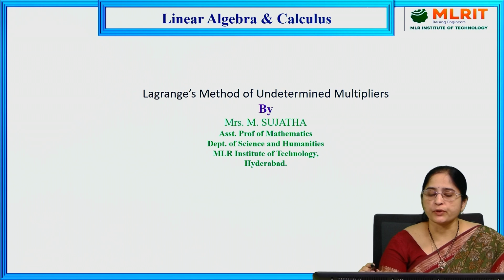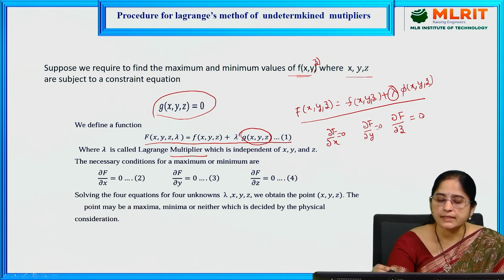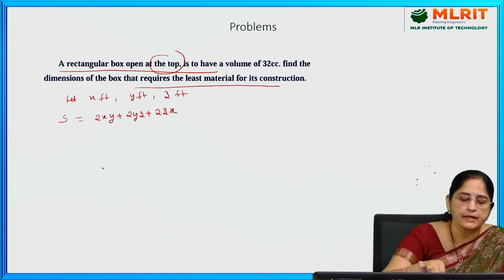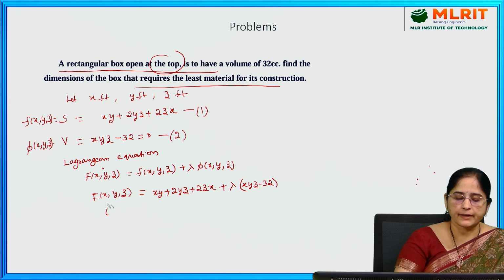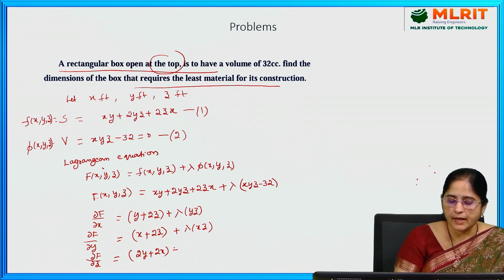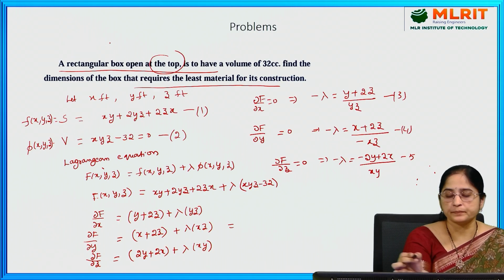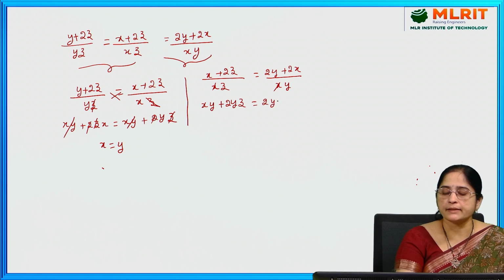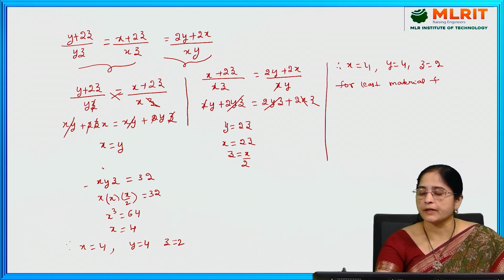LEC08| Linear Algebra & Calculus| Lagrange's Method of Undetermined Multipliers by Mrs. M. Sujatha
Hyderabad.